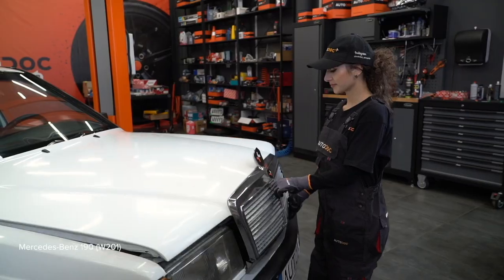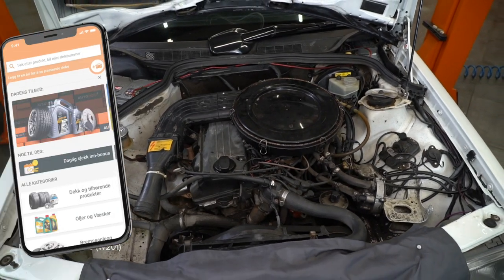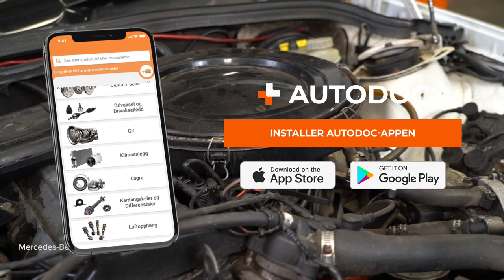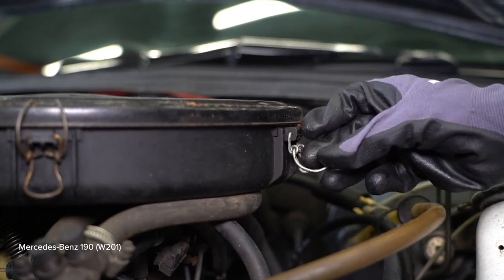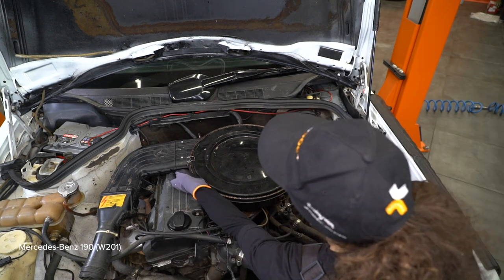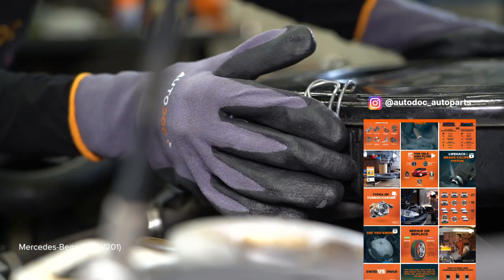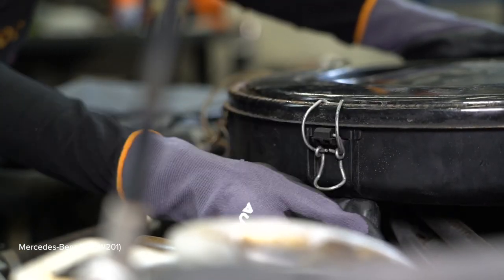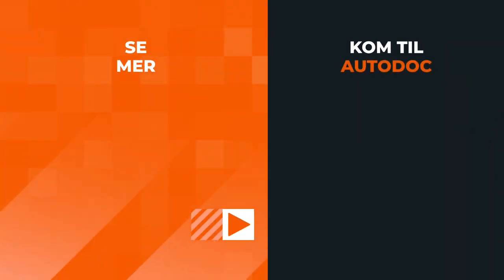Hvordan bytte luftfilter der på MERCEDES W201 [AUTODOC-VIDEOLEKSJONER]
Hvordan bytte luftfilter på MERCEDES-BENZ 190 1 (W201) 2.0 Sedan 1986–1990 [AUTODOC-VIDEOLEKSJONER]

⚡ Alle videoer og PDF-veiledninger om utskifting av deler til MERCEDES-BENZ 190 (W201): Last ned og se dem på AUTODOC CLUB

0:00 — MERCEDES-BENZ 190 (W201) – luftfilter: trinn-for-trinn veiledning for utskifting
0:23 — Løs klipsene til luftfilterdekselet.
0:36 — Dekk til slangen for luftinntaket med en mikrofiberklut for å forhindre at støv og smuss kommer seg inn i systemet.
0:56 — Sett inn et nytt filterelement i filterhuset.
1:06 — Press klipsene til luftfilterdekselet på plass.

Luftfilter til kjøretøyet MERCEDES-BENZ W124 Limousine (W124) (Baujahr 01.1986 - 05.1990) / MERCEDES-BENZ W124 T-modell (S124) (Baujahr 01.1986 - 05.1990) bør som regel erstattes i én og samme prosedyre. Det er imidlertid noen små forskjeller, på grunn av spesifikke egenskaper ved kjøretøyets design.